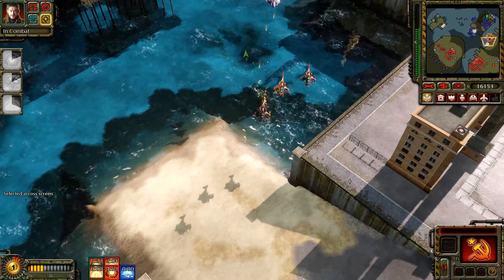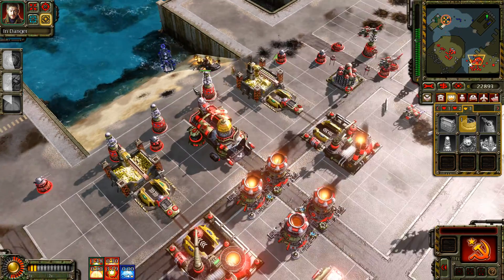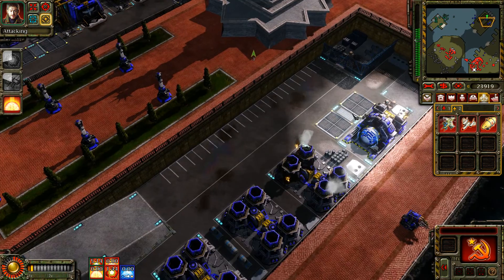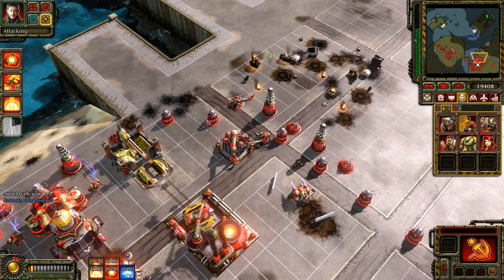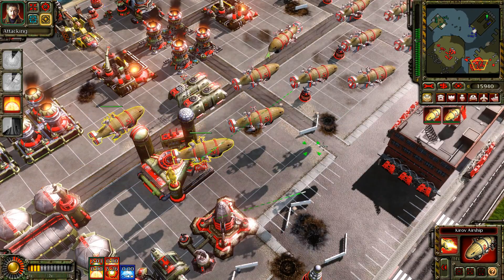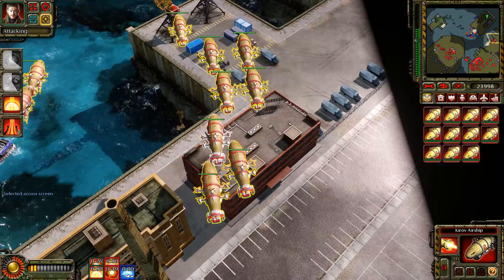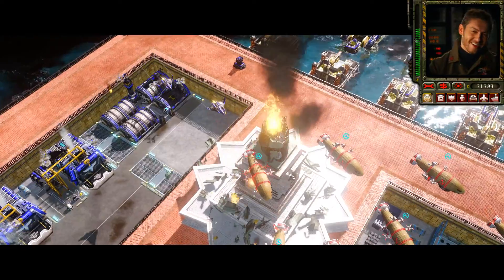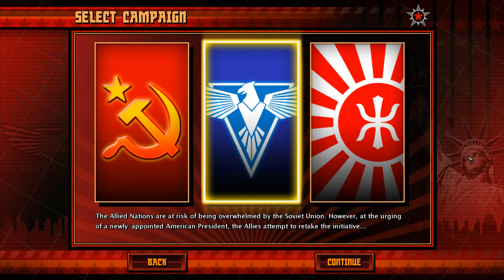Let's Play Command & Conquer: Red Alert 3 - Episode 11 (Soviet Campaign Ending)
While waiting for the release of Mafia III (My next MAJOR Let's Play), and while Mafia II is temporarily put on hold, I thought I'd do a simple Let's Play of one of my favorite RTS games. From my favorite RTS franchise, Command & Conquer, Red Alert 3 is honestly, an extremely fun, addicting, challenging, and hilariously cheesy addition to the Red Alert universe. Even if it really never needed to exist. Unfortunately, this game gets more hate than it really deserves.

The game is relatively challenging, and has an average length, across three main campaigns. I will be playing all three of them, on the Medium (Default) difficulty. In this order: Soviets-Allies-Empire. You can also expect to see the name of the current campaign in the title of the videos.

The main campaigns feature a co-commander, which is controlled by an AI commander, and or can be controlled by another real player. However, seeing that the main servers were shut down, and they do not support LAN for the main campaign co-op section, I will be stuck with the AI commander.

Just a simple and fun Let's Play. I try to complete all of the secondary objectives with the exception of one mission in the Allied campaign.

Hope you all enjoy! & yes, I do plan to do more Let's Plays of C&C games in the future, if more of them get updated for newer machines or brought to a proper platform such as Steam.